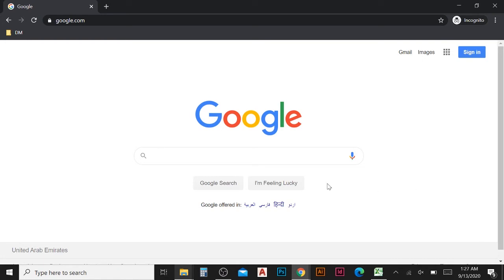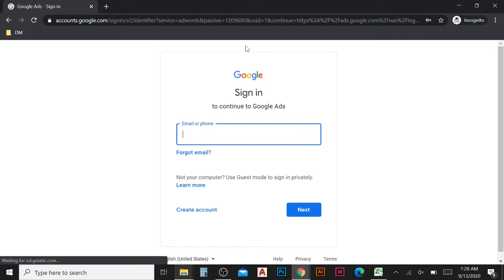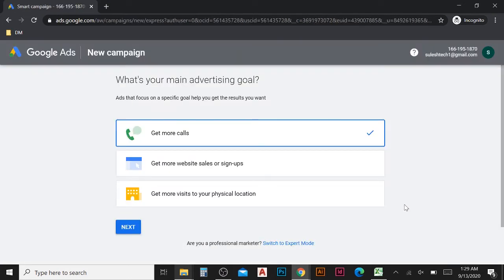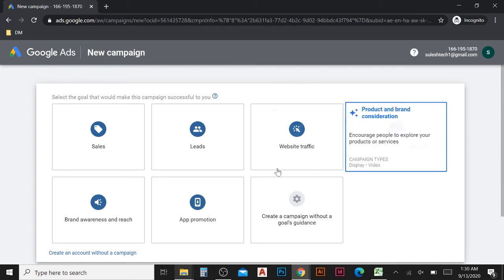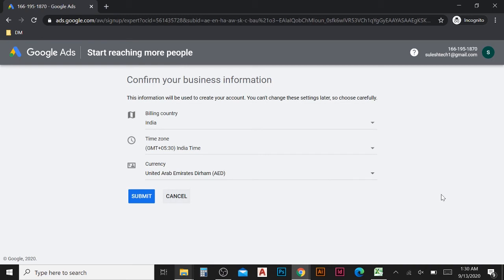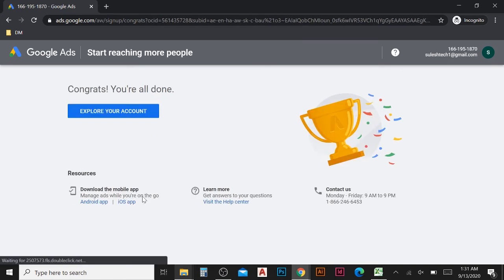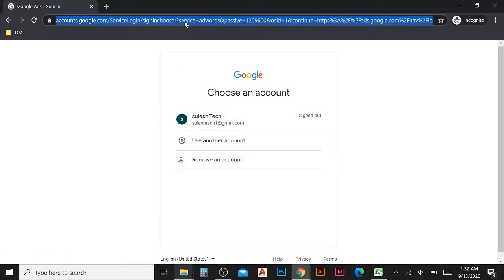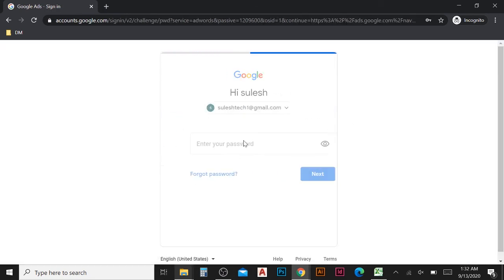How to Create Free Google Ads (AdWords) Account 2020 [Step-by-Step] | Sulesh Digital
In this video, I will show you exactly how to create google ads account in 2020.
Google AdWords is an online advertising platform developed by Google, where advertisers
pay to display brief advertisements, service offerings, product listings, video content,
and generate mobile application installs within the Google Ad network to web users. also, we can do advance targeting to get a better result